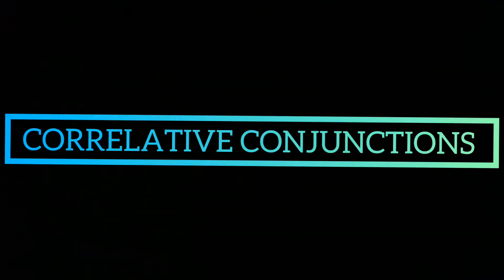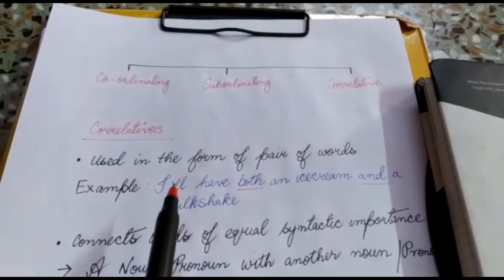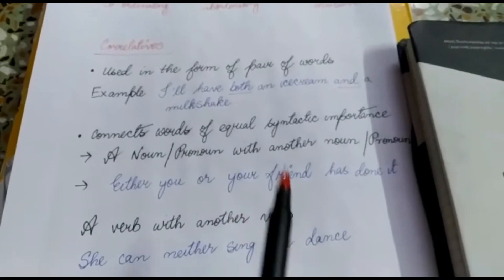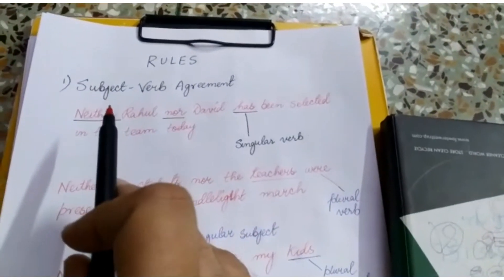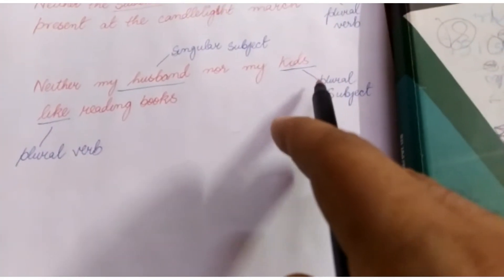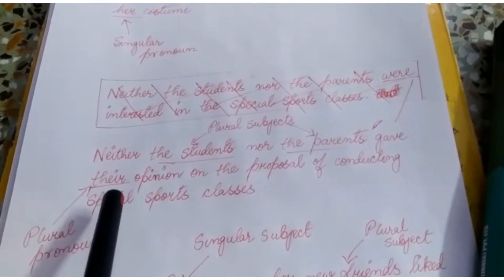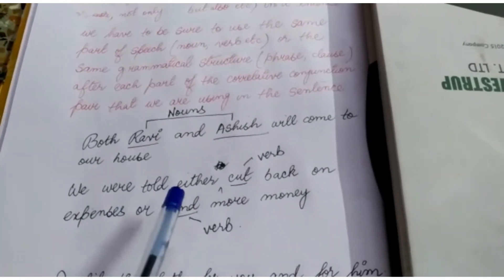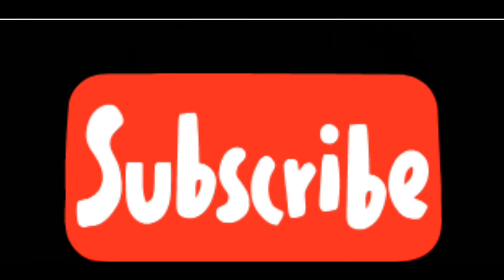Correlative Conjunctions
Note down- """" In the video while I was explaining the function of conjunctions I had given an example to show how a conjunction is joining two clauses...the example  was 'sara will play when her homework is done'..in this sentence 'sara will play is a clause and 'when her homework is done' is another clause..the conjunction 'when' is introducing the adverb clause 'when her homework is done'.. but I had said in the video that 'when' is joining the two clauses...please note it down viewers that the 'conjunction' "when" is itself a part of the second clause...in case of any confusion,please ask your query in the comment section below""".. ~ Silajit

We will try hard to make you understand the most difficult things in the easiest possible way,

YOUTUBE is a good platform to learn complex things easily and quickly, so why hesitate, hit the notification bell button for more such amazing videos which you will get to know anything anytime , with a good network connectivity ..

Will be back soon...
XOXO ❤